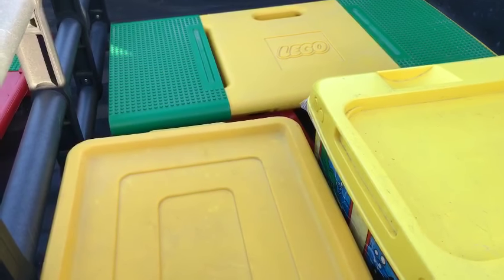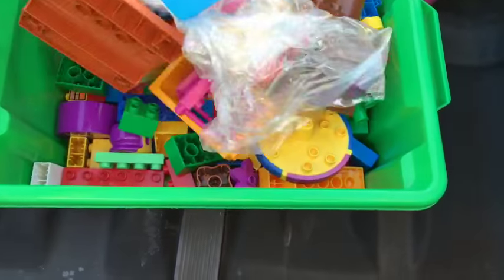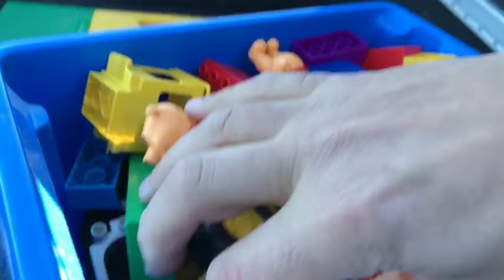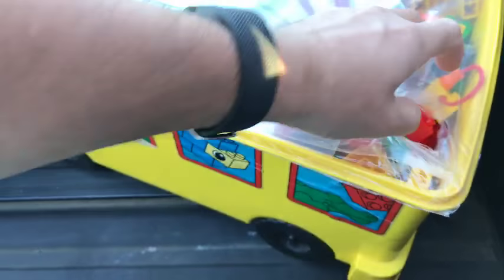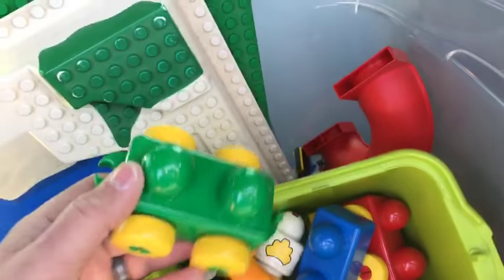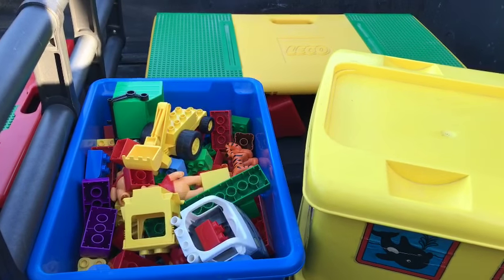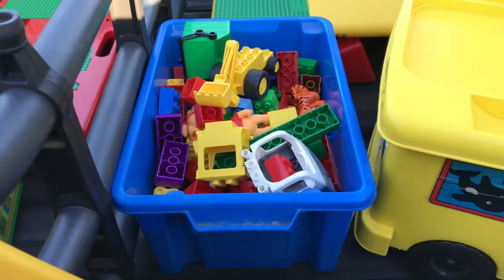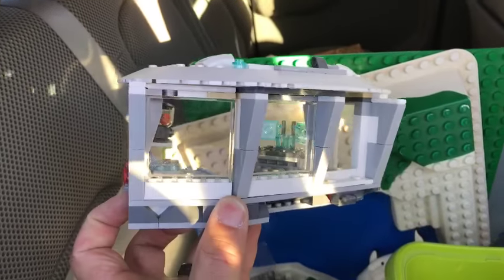🔴 LEGO Haul Live From Cobb Antique Mall - Good Stuff!!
BrickTsar LEGO® Collector - LEGO How to, History, Hauls, and Humor!